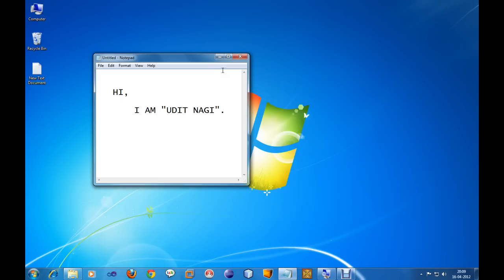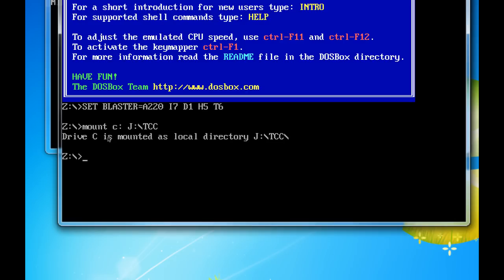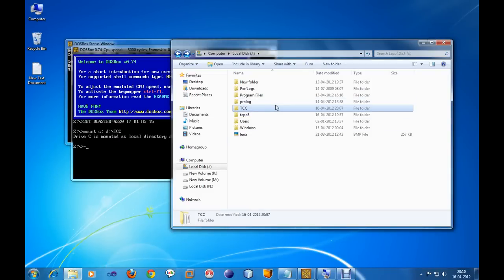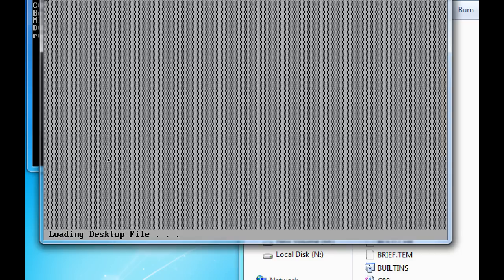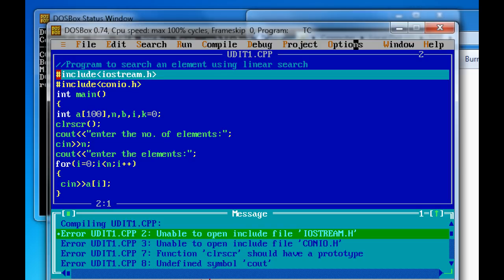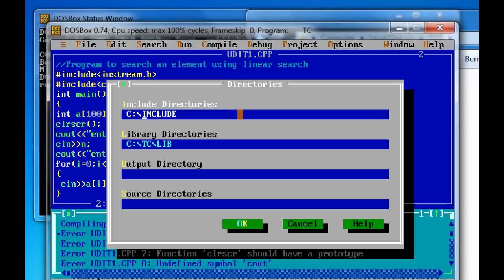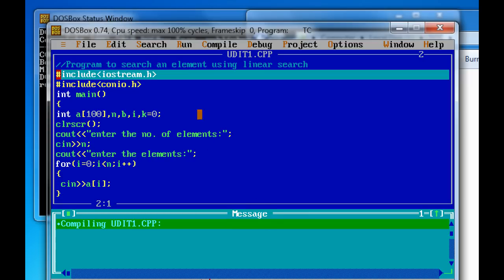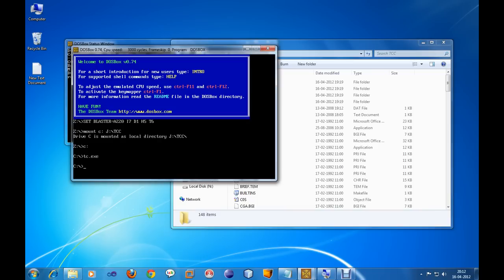Changing directory path in turbo c++ while running using Dosbox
No need to change directory again n again. simply change directory once and mount the TCC on the same directory each time u run (using dosbox).